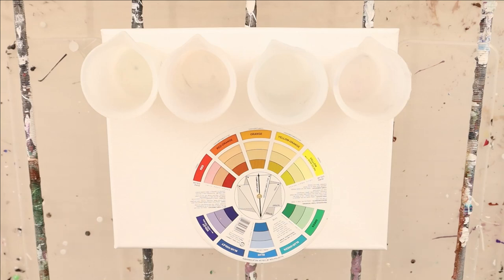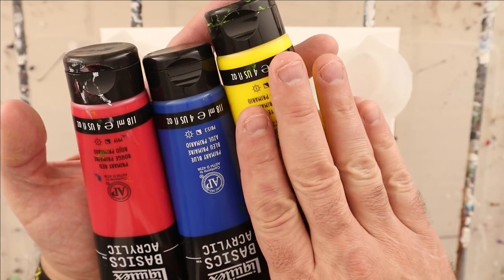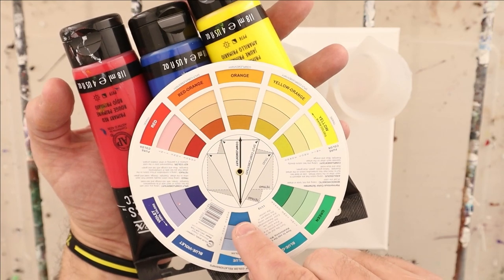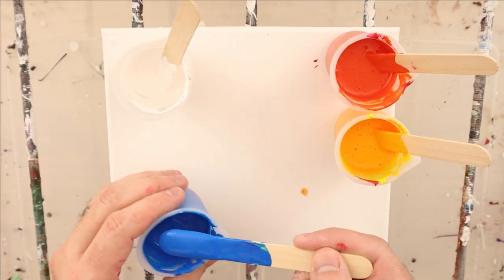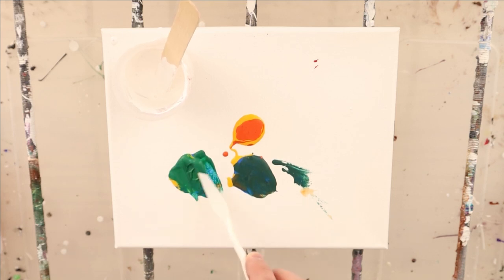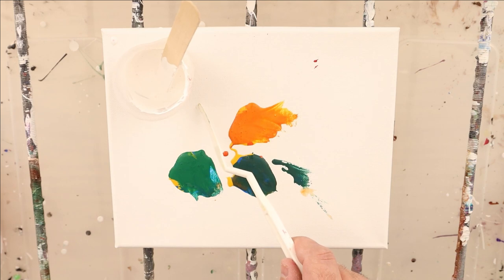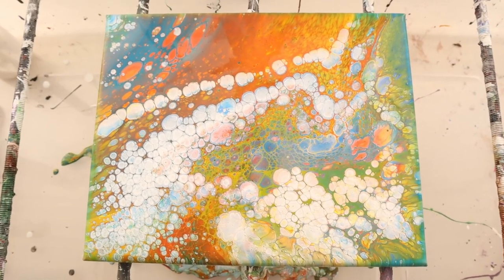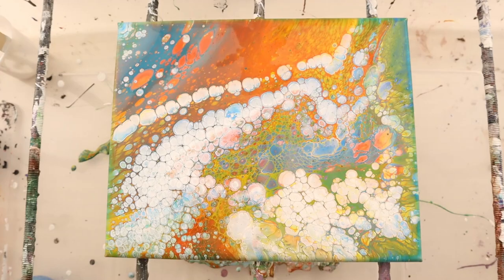Split Complementary Color Pour - Red-Orange, Yellow-Orange, and Blue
Last week we talked about using the color wheel to keep from getting muddy colors and a few tips about tinting strength and color combinations.

Today we are going to put some of that theory to the test and try and split complementary color pour and use some red-orange, yellow-orange, and blue with a little white to reduce the amount of green we get.

Liquitex Basics Primary Red
Liquitex Basics Primary Blue
Liquitex Basics Primary Yellow